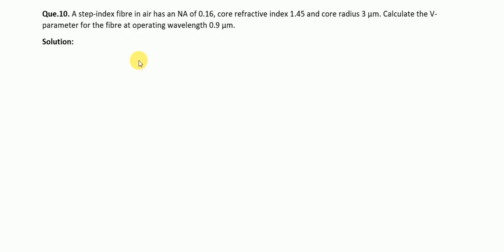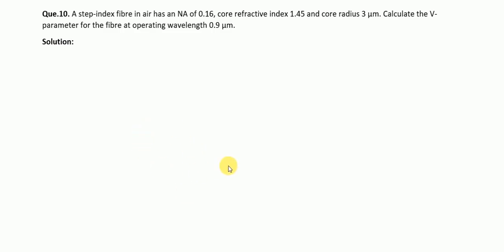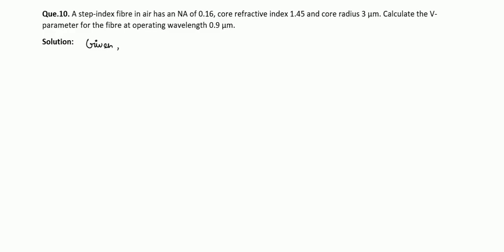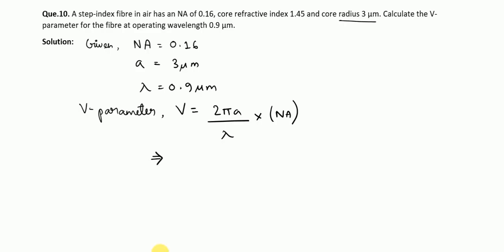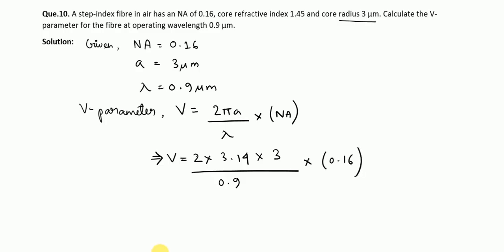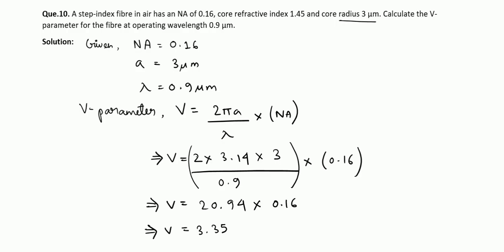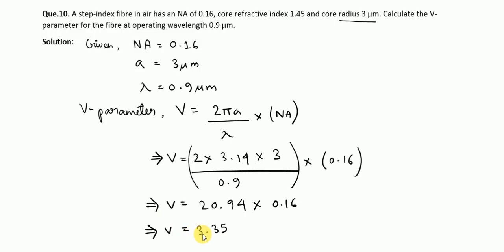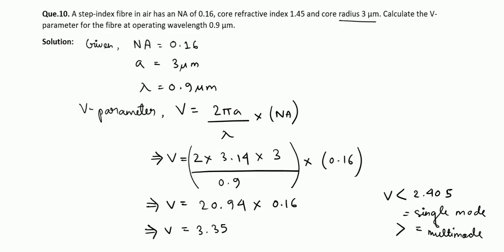(V22-M5-Phy) Prob-10: A step-index fibre in air has an NA of 0.16, core refractive index 1.45 ...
(V22-M5-Phy) Prob-10: A step-index fibre in air has an NA of 0.16, core refractive index 1.45 and core radius 3 μm. Calculate the V-parameter for the fibre at operating wavelength 0.9 μm.
(Medicaps MST-II Apr 2024)